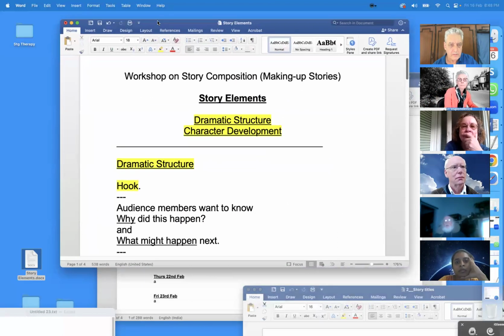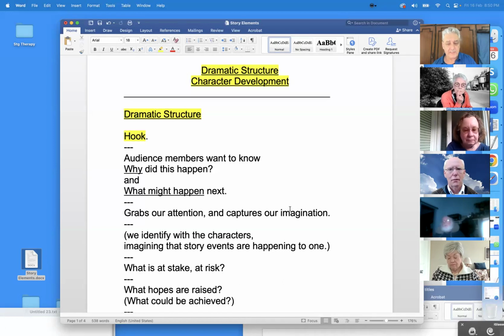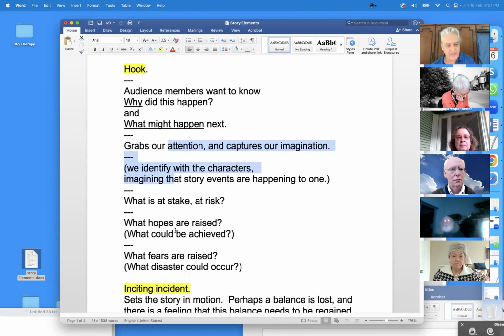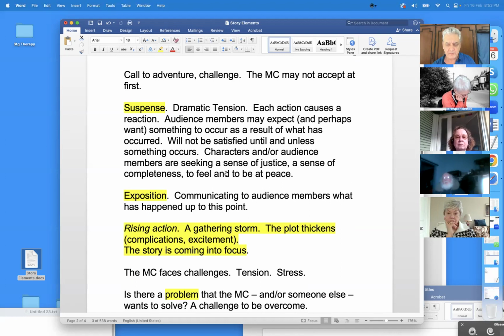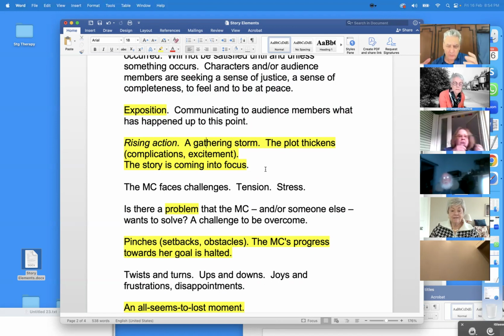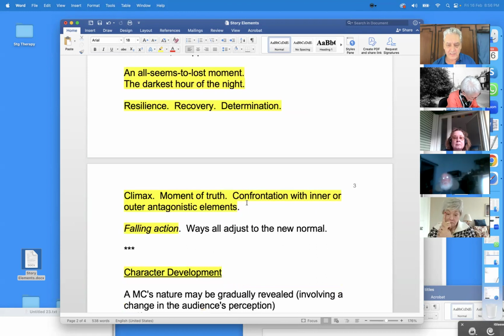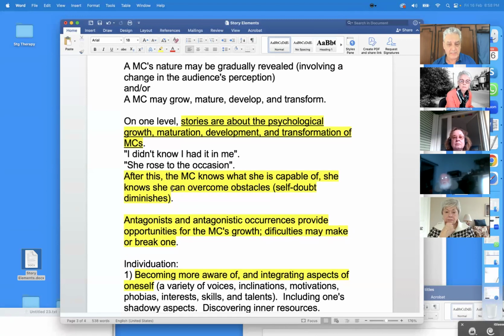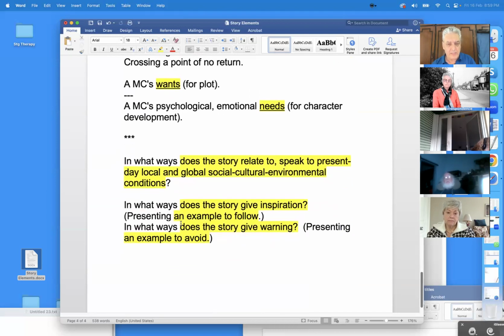CSF 2024 "Story Composition" workshop, session 5 of 8 (on Fri 16 Feb 2024).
8-Session Storytelling Workshop on "Story Composition" (Making-up Stories),
on the Friday and Saturday evenings (India time) of Feb 2024.
An event in Chennai Storytelling Festival 2024.

Stories used in the Workshop included:
"The Tempest",
"Silappathikaram" ("Epic of the Anklet"),

Dr Eric's CSF 2021 interview of Dr Alida Gersie